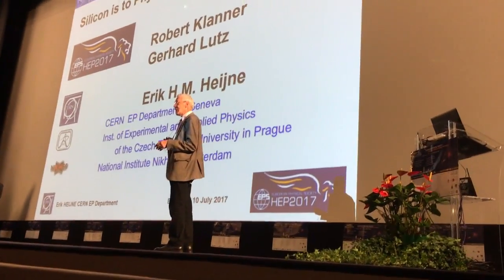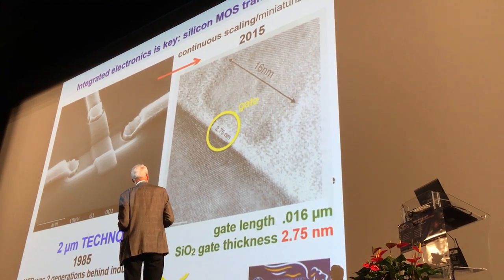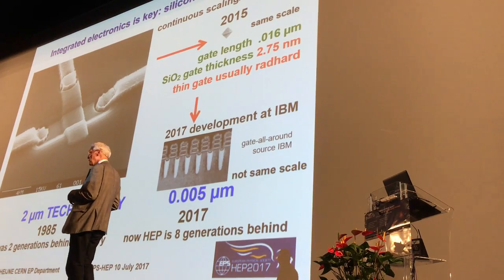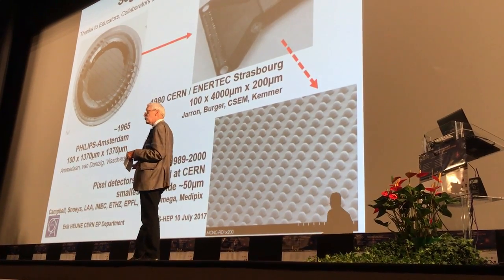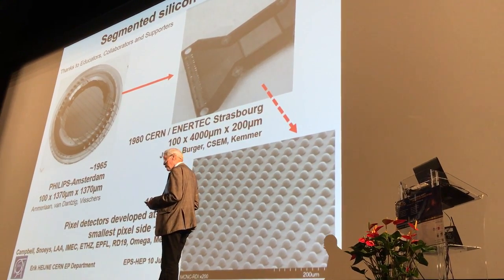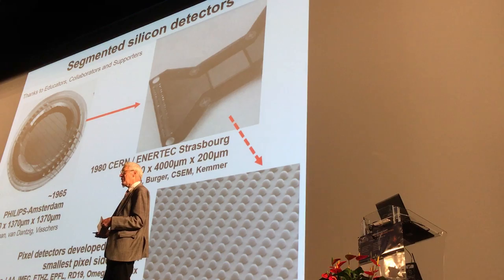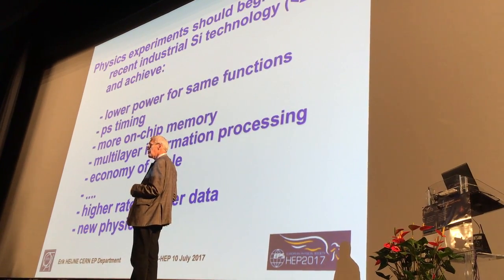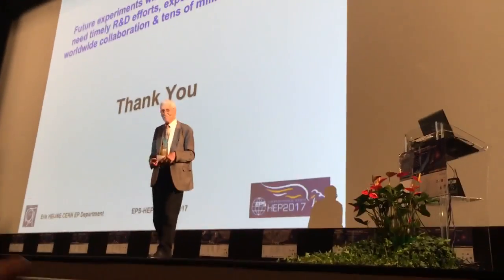Erik Heijne accepts EPS 2017 High Energy Physics Prize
The 2017 High Energy Physics Prize was awarded to Erik H.M Heijne, Robert Klanner and Gerhard Lutz for their pioneering contributions to the development of microstrip detectors that revolutionised high-precision tracking and vertexing in high energy physics experiments. This is a video of Erik's acceptance speech.